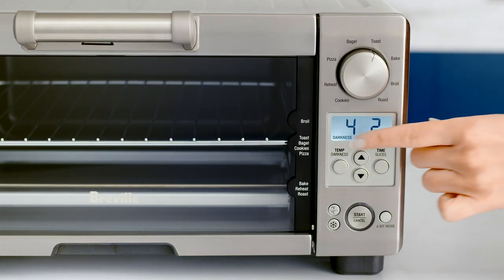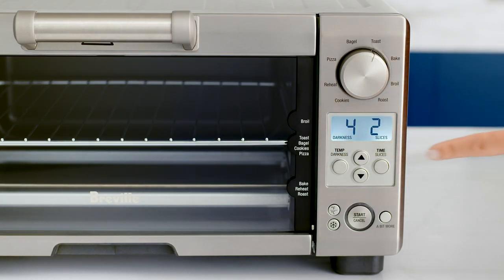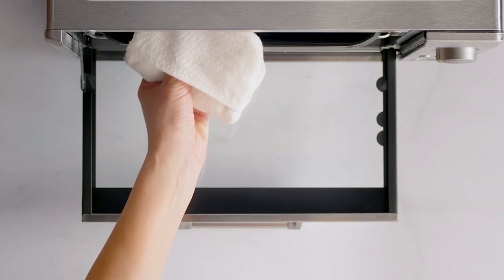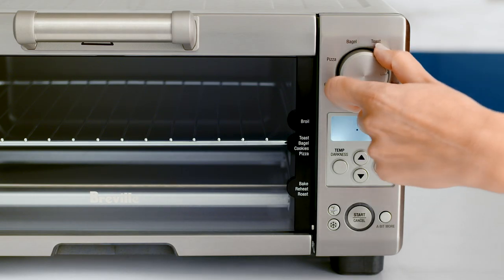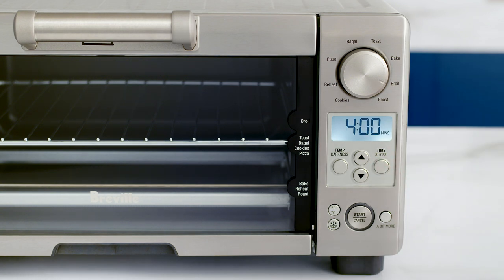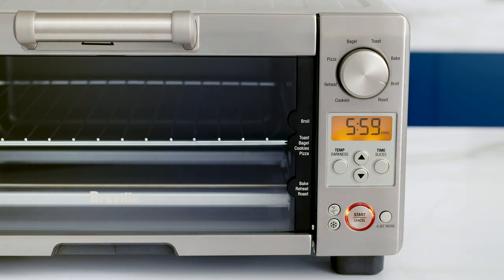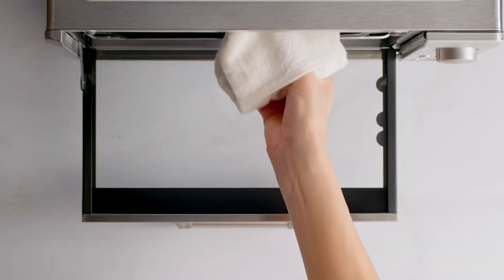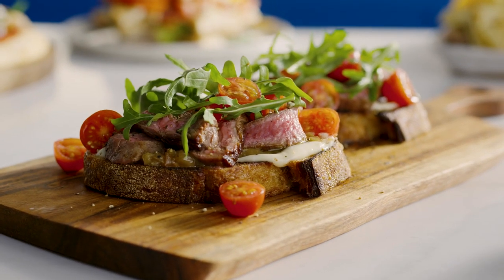the Mini Smart Oven® | How to Broil to perfection | Breville USA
Achieve the perfect broil with the Mini Smart Oven®.

Broiling can be a challenge in some traditional ovens or grills, but with the Element iQ® controlled heat system, you can easily achieve even browning, melting, and crisping of the top side of your food at high temperatures. The Element iQ® system ensures even heat distribution around your food for perfect cooking. Let's explore how to use this setting as we make an open steak sandwich.

Instructions:
1. Insert the rack into the middle position, with the rack spoke facing upwards.
2. Place the broiling rack in the pan and position your steak in the center. This placement facilitates the complete circulation of heat while cooking, leading to optimal results.
3. Use the function dial to select the Broil function.
4. Using the Temp button, adjust between Low or High settings and adjust the cooking time with the Time button and the arrows.
5. Press the Start/Cancel button to activate and commence the broiling countdown.

Top tip: Use the top rack for thinner meats and the middle position for thicker cuts.